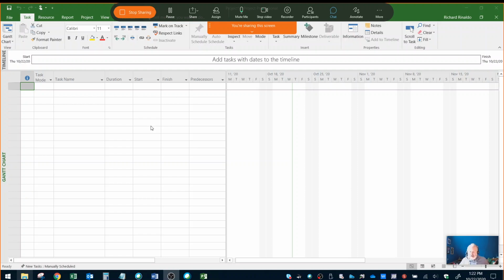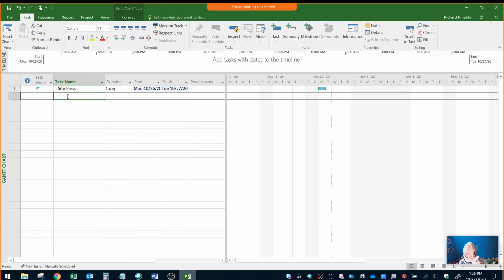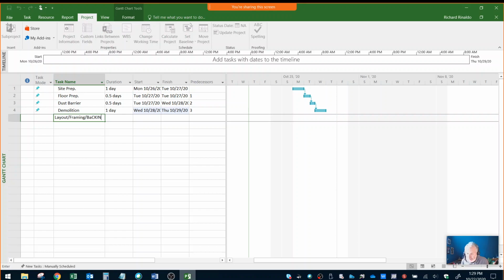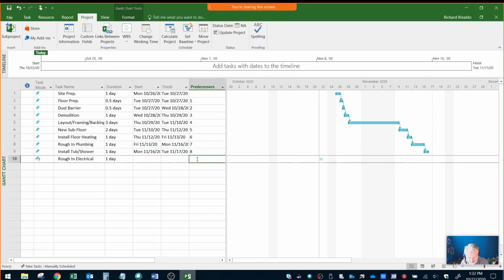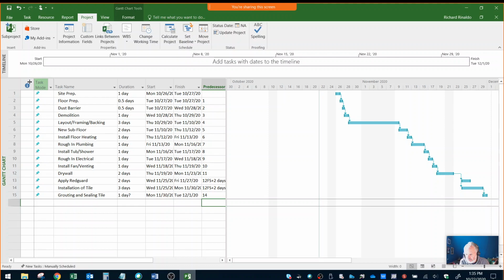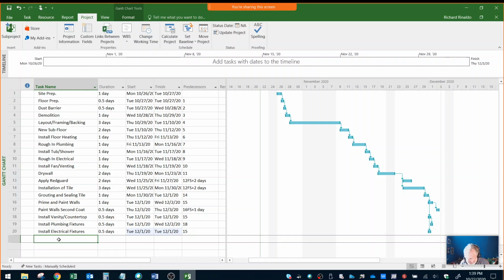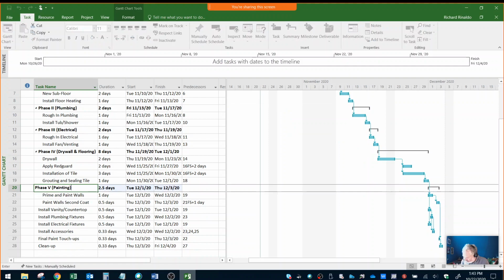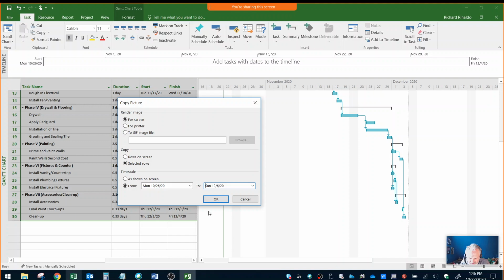MS Project Reno I